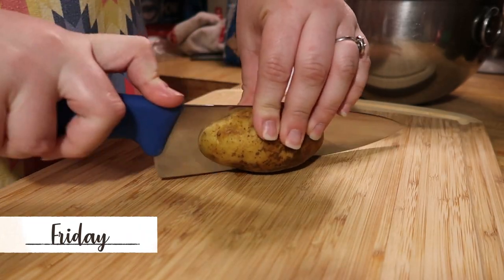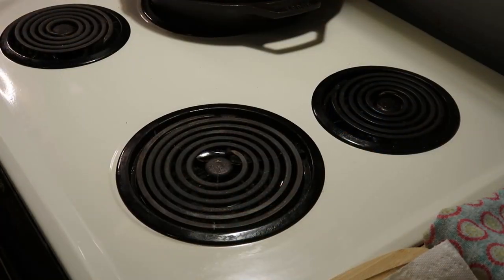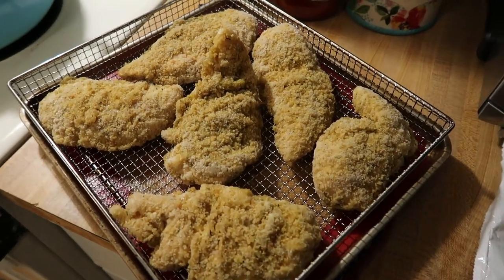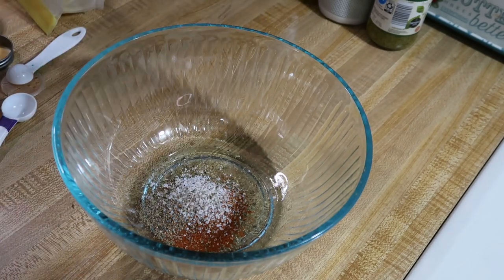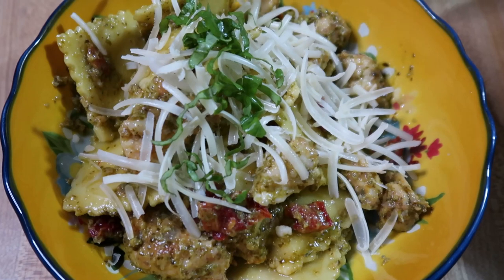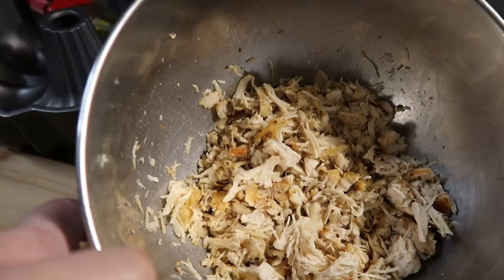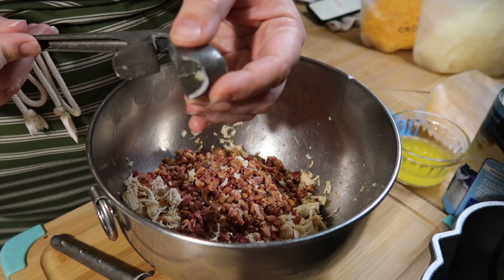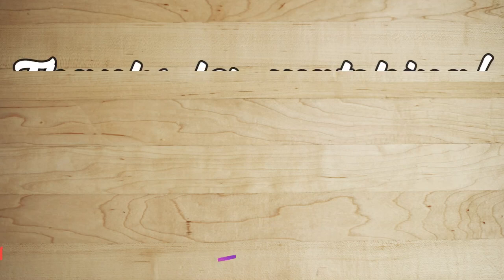WHAT'S FOR DINNER? #172 | Easy Family Meal Ideas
Hey friends, I hope y'all had a great week! Today May 30th is actually Lilli's birthday so I may not get back to comments as quickly as I usually do, but I hope y'all enjoy this video and have a great Sunday. I tried some great new recipes this week and can't wait to share them with y'all!
0:00 Intro
0:28 Parmesan Crusted Steak & Potato Sheet Pan Dinner
5:12 Tuna Casserole
5:29 Easy Chicken Parmesan
8:40 Tacos, Rice & Beans
9:30 One Pot Pesto Chicken Raviloi
13:50 Garlickly Lemon Tilapia
15:50 Chicken Bacon Ranch Pull-Apart Bread
23:39 Outro